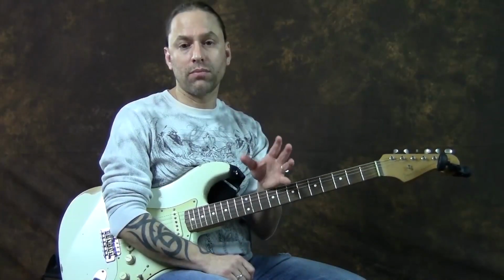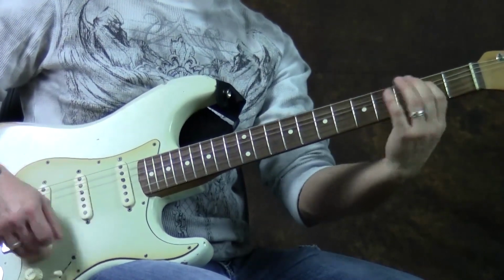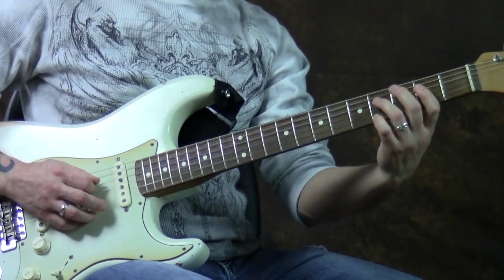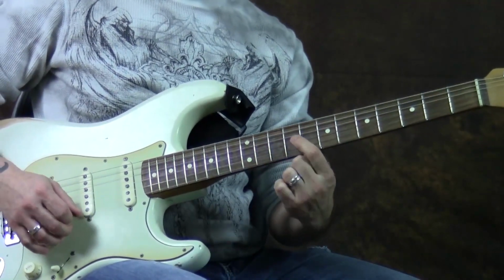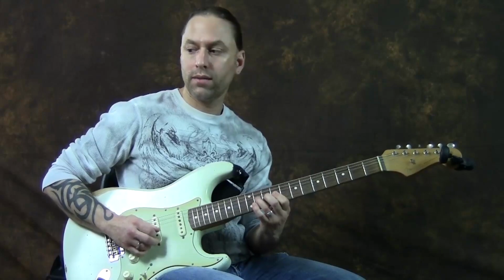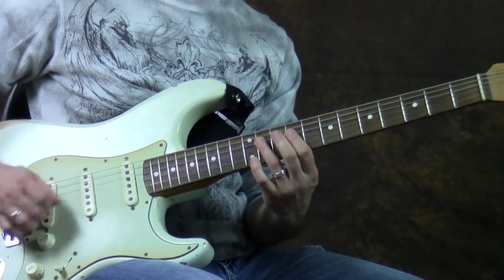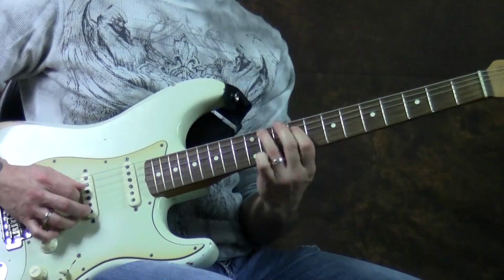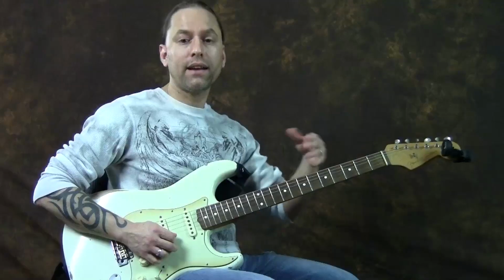Learn to Play "I Stole Your Love" by KISS - Pt. 2 (Guitar Lesson)